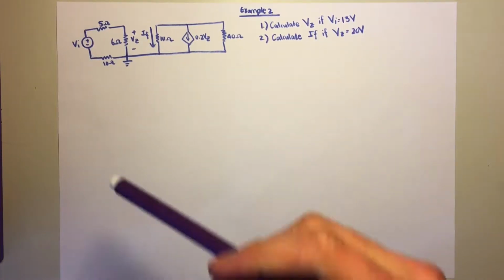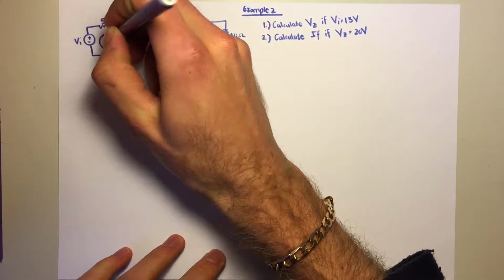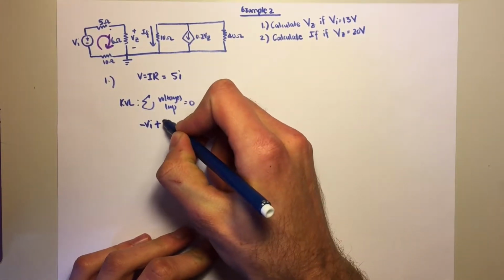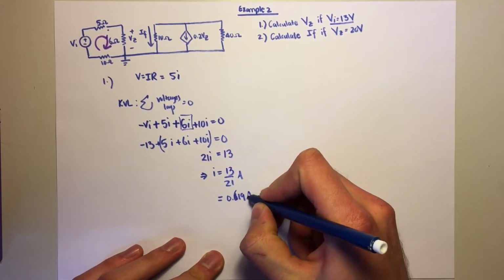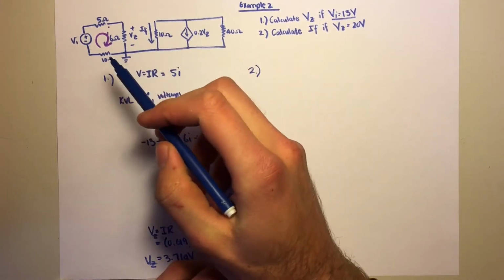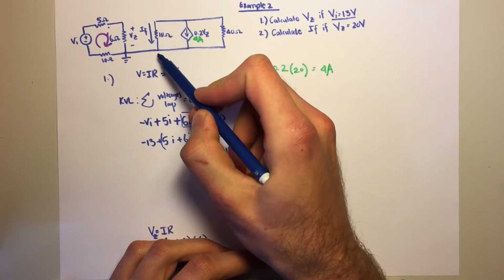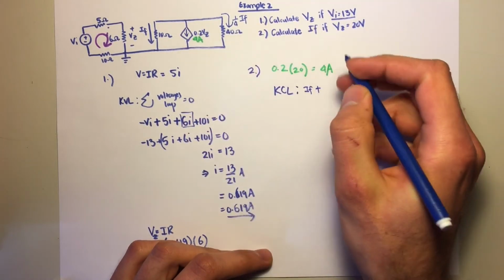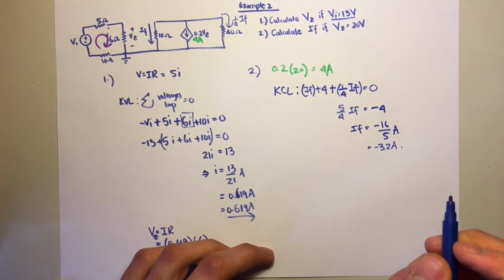EXAMPLE: How to apply KCL & KVL in Circuits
Application of KCL and KVL principles to a real circuit.